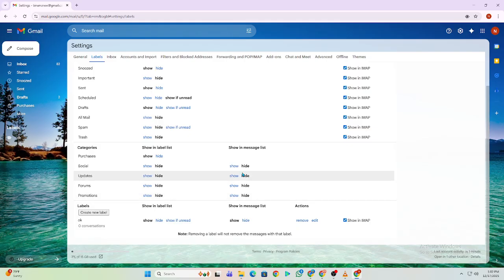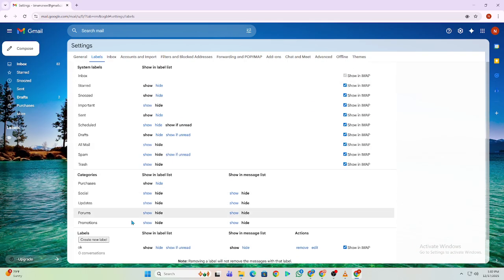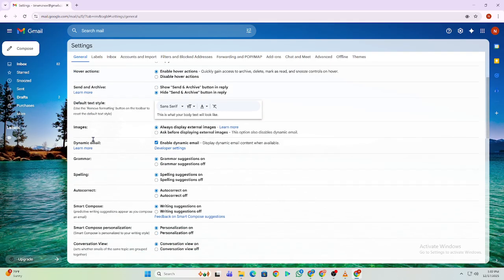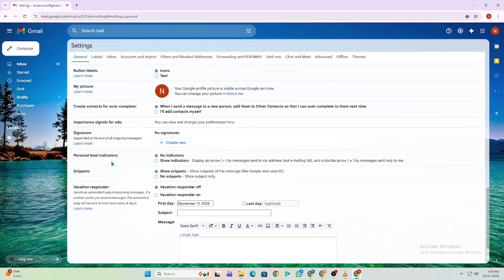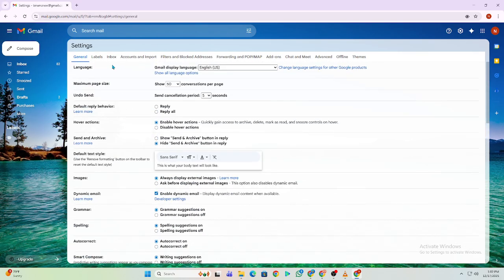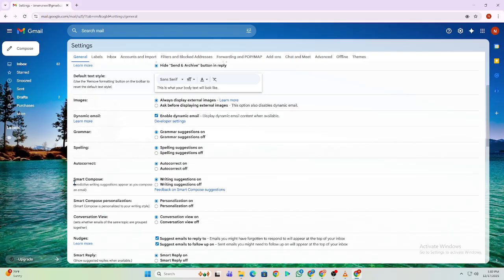How to set best gmail settings for freelancers in usa Full Guide 2026 Step by Step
In this video, How to set best gmail settings for freelancers in usa (Full Guide 2026) Step by Step, you’ll learn how freelancers in the USA can optimize their Gmail settings for productivity, organization, and security. This step-by-step guide covers inbox customization, filters, labels, notification settings, email signatures, and tips to manage client communications efficiently in 2026.